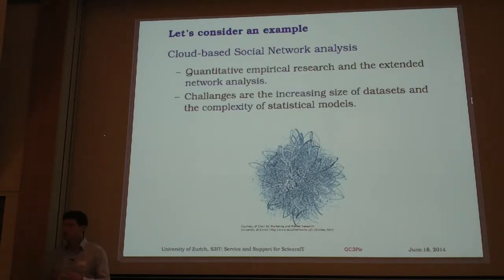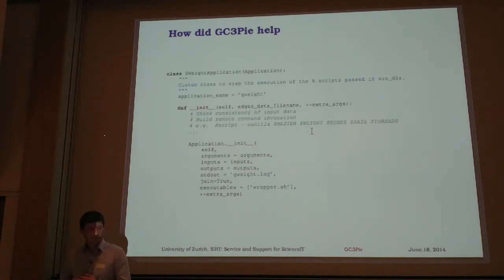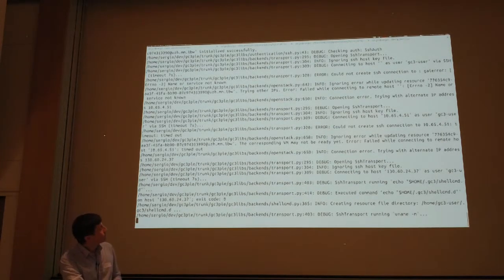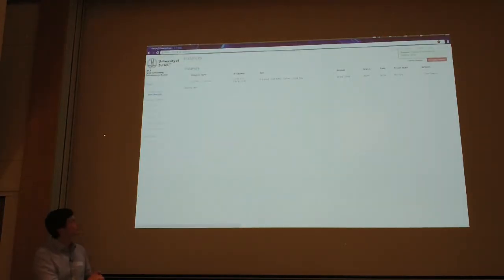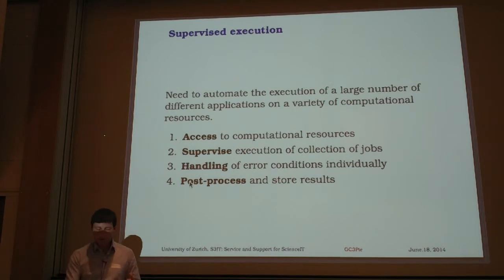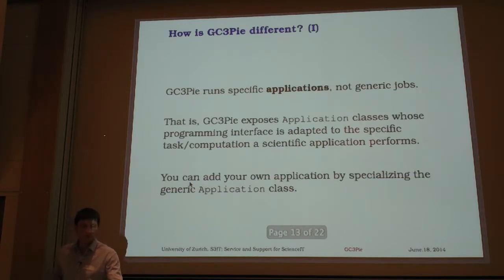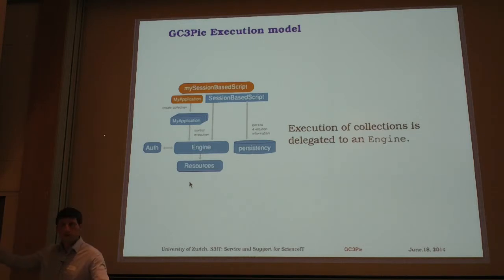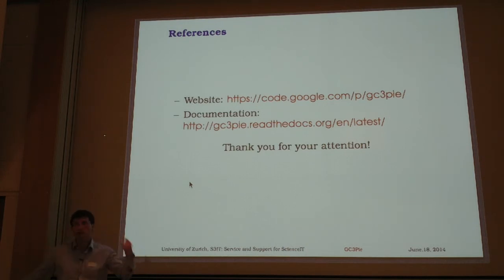Orchestrating large scale executions of scientific applications with GC3Pie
Orchestrating large scale executions of scientific applications with GC3Pie; Sergio Maffioletti (University of Zurich)

hpc-ch Forum on cloud computing and virtualisation for HPC
chaired by Peter Kunszt (University of Zurich), Christian Bolliger (ETH Zurich), Bernd Rinn (ETH Zurich)